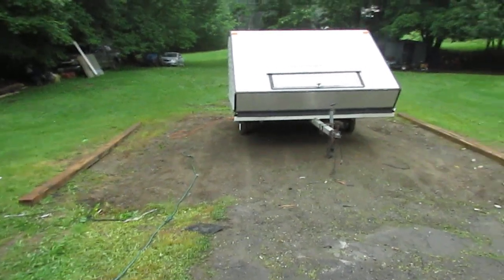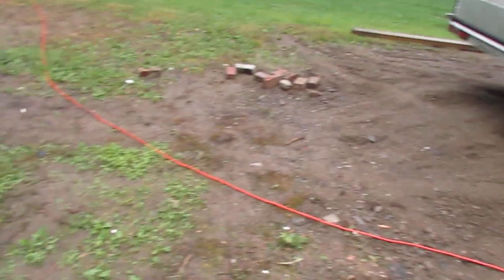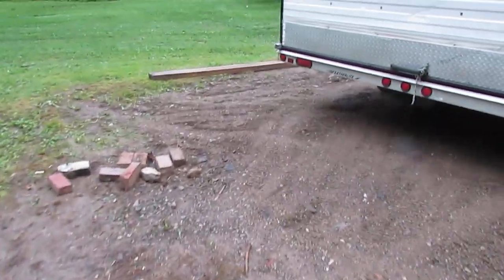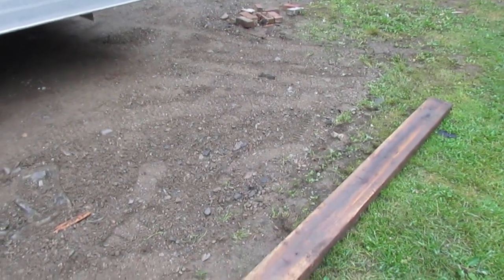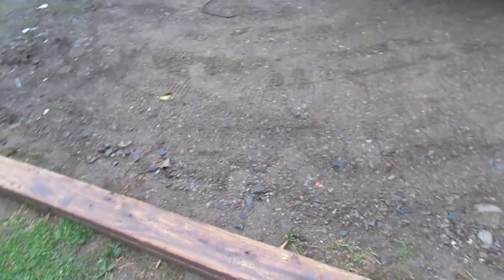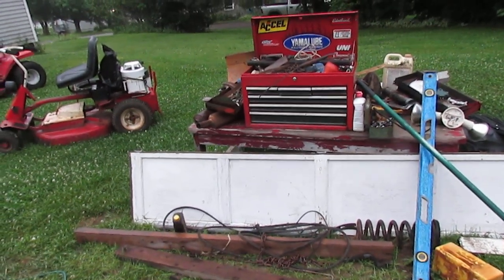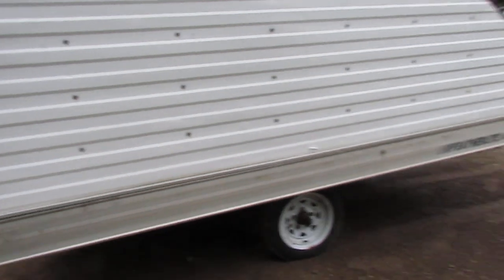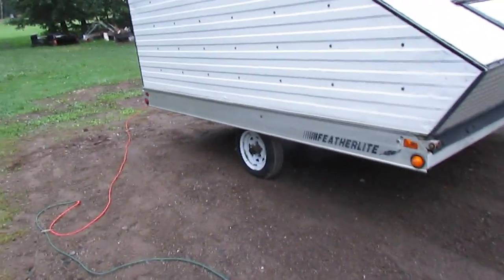The Old Garage is Gone, Whats The Plan now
A short overview of my plans for a New Worshop to work in